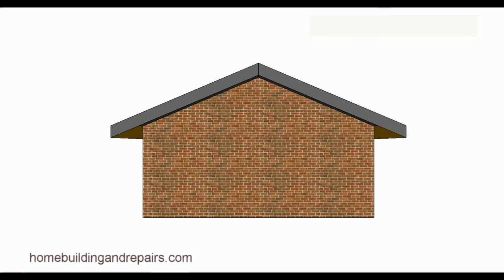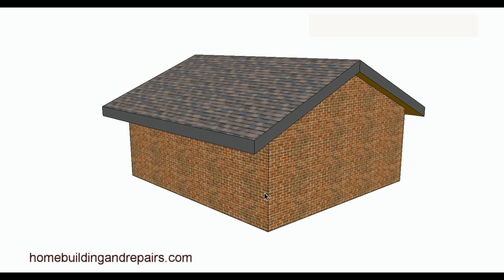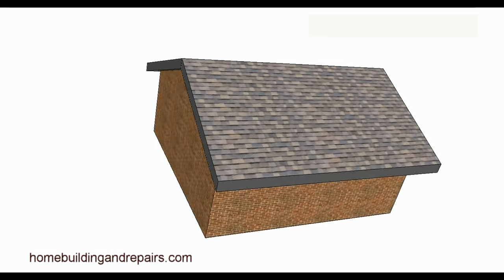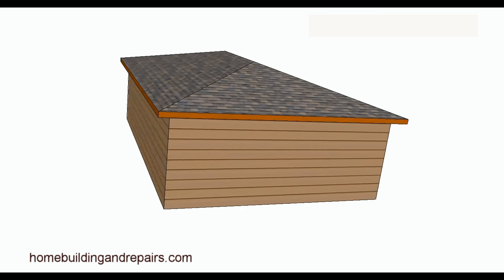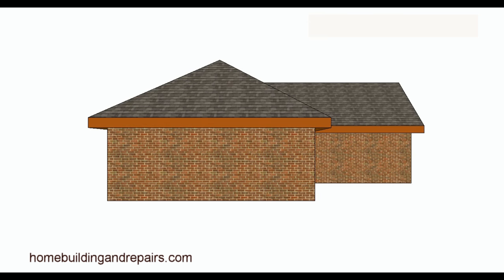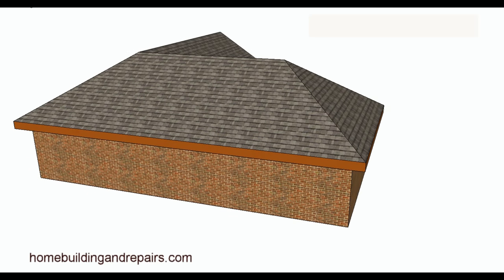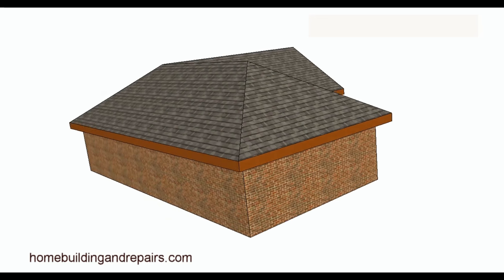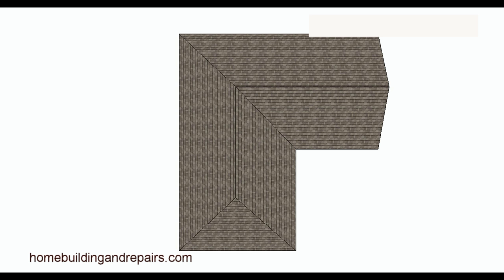Most Common Residential Roof Designs in U.S.A. - Building Architecture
Click on this link to learn more about roof designs, architecture and home building. These are what I believe to be the three most popular roof designs for residential home building and design. I believe the gable roof is the most common and easiest to assemble, then would come a simple hip roof and of course a combination hip and gable roof.